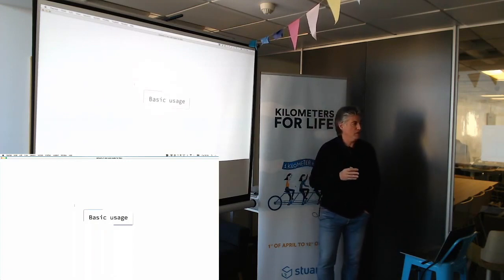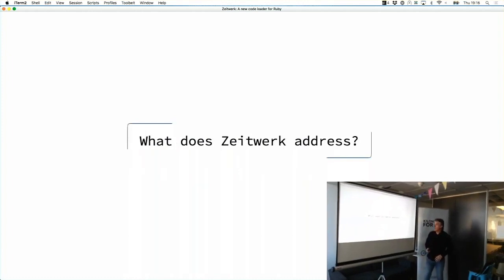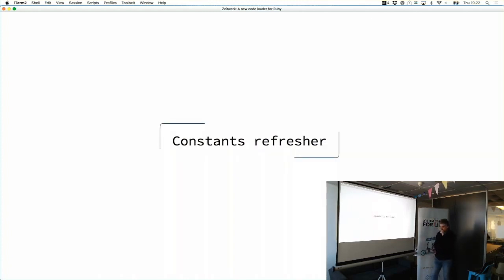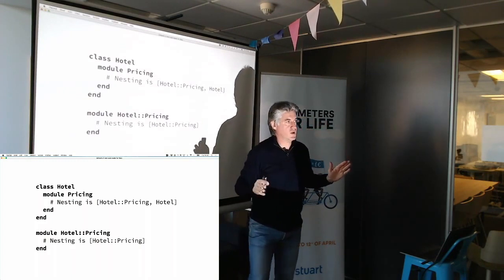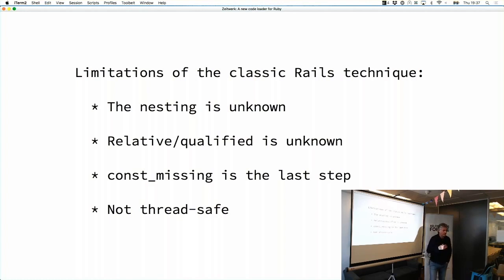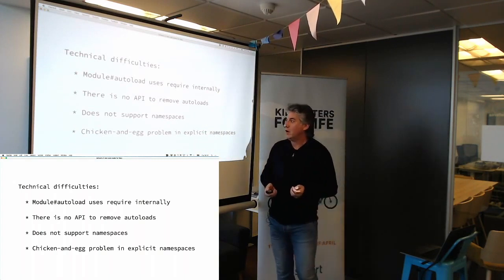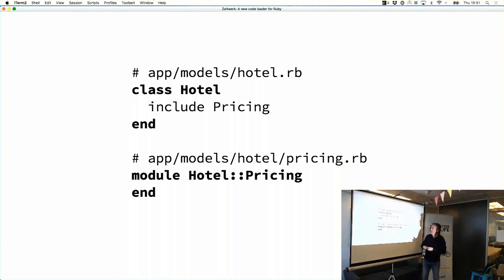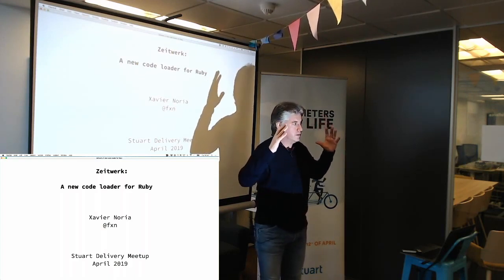Zeitwerk: A new code loader for Ruby with Xavier Noria • Stuart Tech Meetup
In this talk Xavier Noria will introduce Zeitwerk, a new code loader for gems and apps that is going to be the default autoloader in Rails 6.

After a short intro to constants in Ruby, we’ll understand why the classic Rails autoloader is fundamentally limited, the gotchas that introduces, and how Zeitwerk addresses them.

We’ll also see how to use it in gems, in Rails 6 apps, and interesting aspects of its implementation.

👨‍💻 Speaker Bio

Xavier Noria is a member of the Ruby on Rails core team. He has been doing software professionally for the last nineteen years and has taught dynamic languages at the University of Barcelona. Zeitwerk is his latest contribution to Ruby OSS.

📦 Stuart

Stuart is an on-demand delivery app and platform that speeds up the way goods are transported in cities.

It connects retail stores with local couriers, enabling anyone to delivery anything at any time. eCommerce platforms can offer customers Stuart’s faster, cheaper delivery option right at checkout, using the Stuart API.

We’re powering the future of urban logistics, helping both small stores and big businesses move their goods through cities faster than anyone ever imagined.

From data scientists to restless couriers, designers to operation managers… our strength rests upon our plurality of skills and expertise, building up our unique team. We operate from our headquarters in Barcelona, as in Paris, Brussels, London and Berlin, the first cities we’ll ride through.

Co-Founded in 2015 by Clément Benoit & Benjamin Chemla (Resto-In), Stuart is now backed by great entrepreneurs such as J.D. Blanc (Allociné), J.A. Granjon (Vente-privee.com) and O. Mathiot (PriceMinister), with a total investment of €22 million.